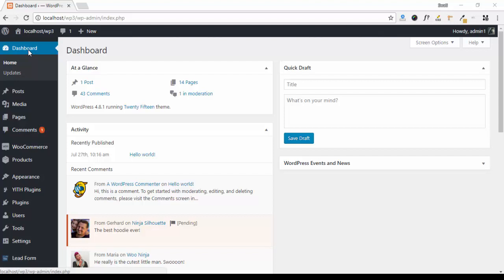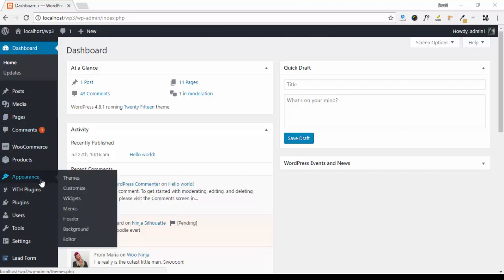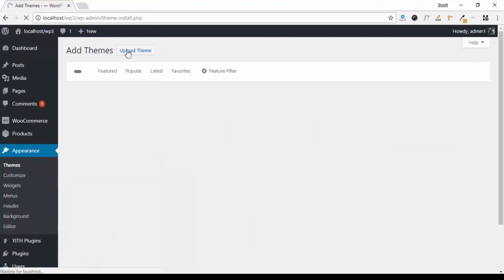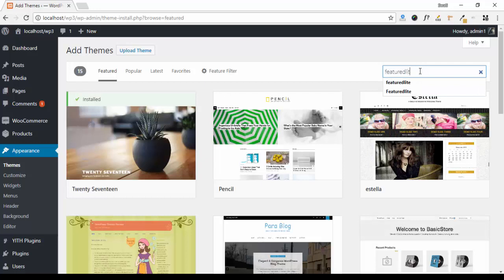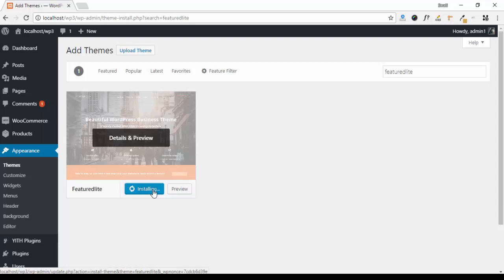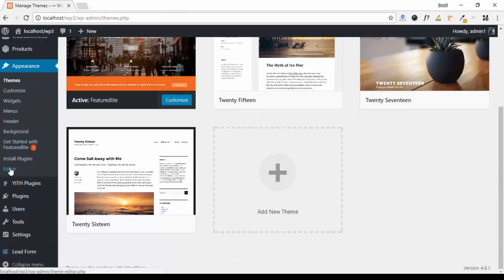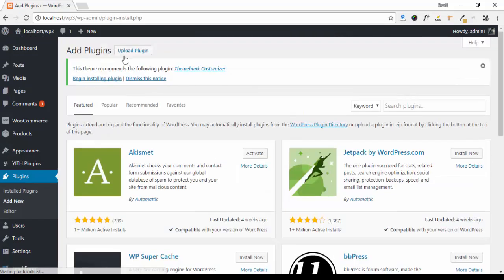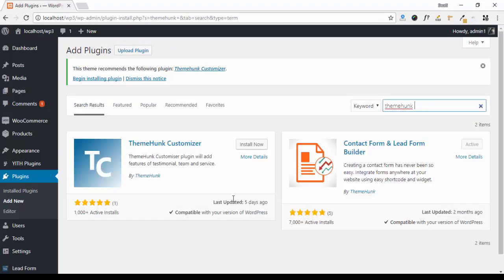Featuredlite Theme Install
Featuredlite – Business WordPress Theme